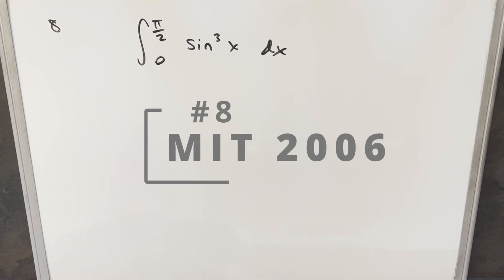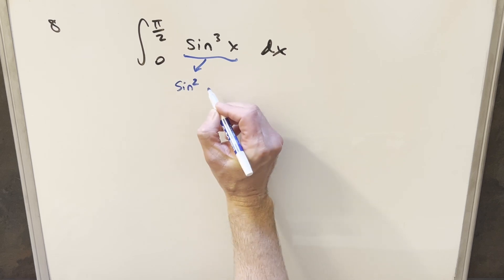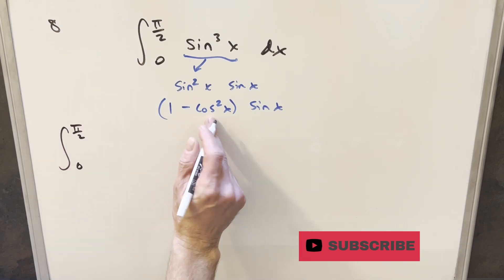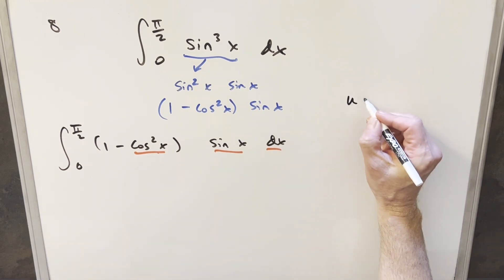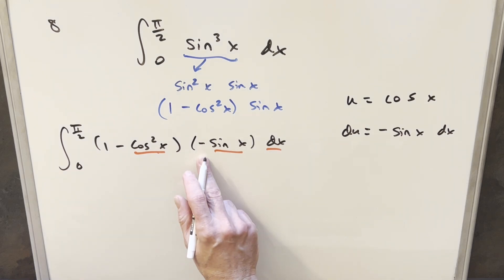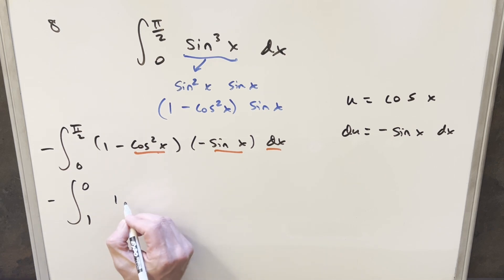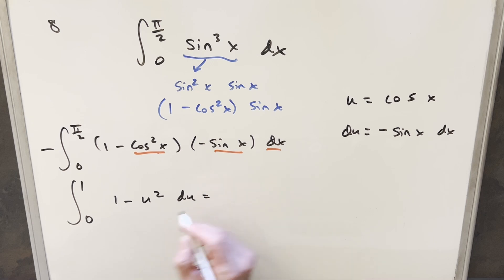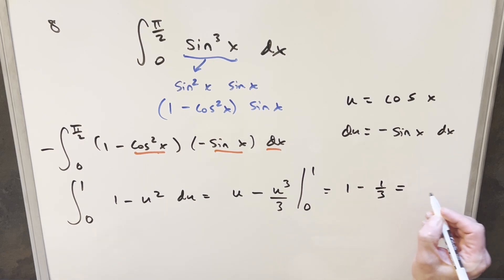MIT Integration Bee 2006 #8